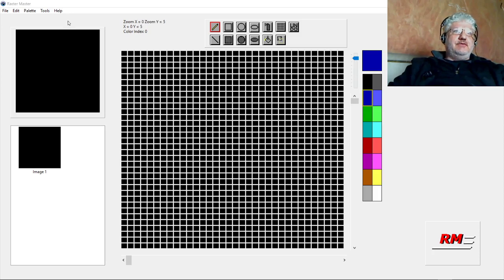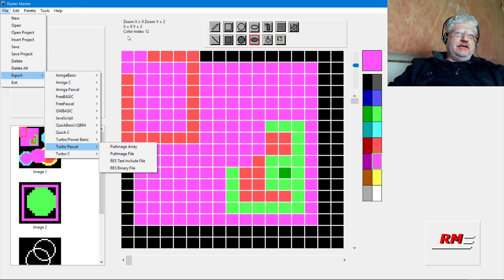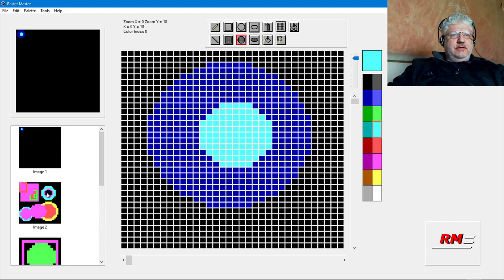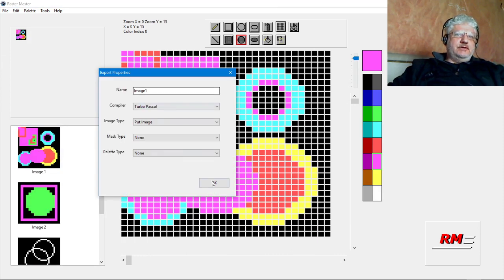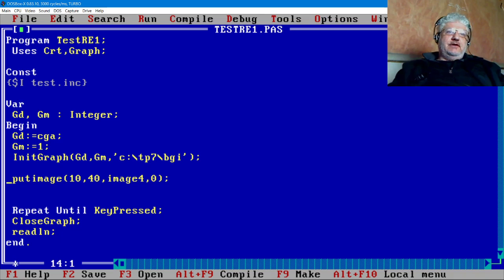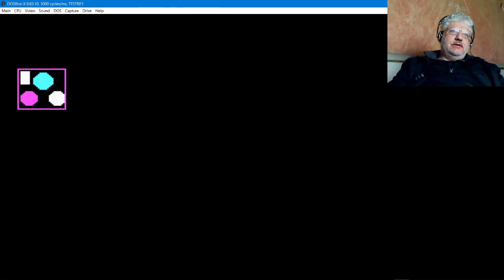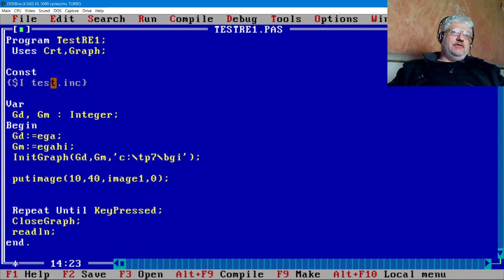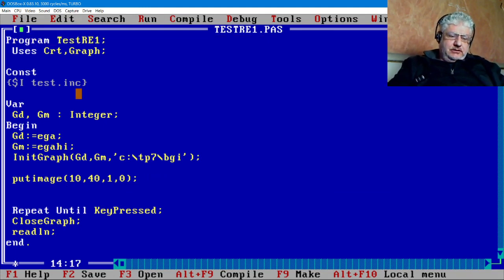Sprite Editor - Raster Master R25 and Turbo Pascal RES files - Day 92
in this version i go over the new Save/Open Project and export options using Turbo Pascal.